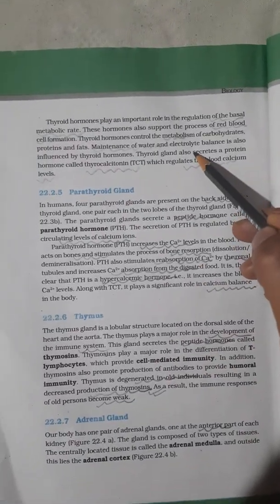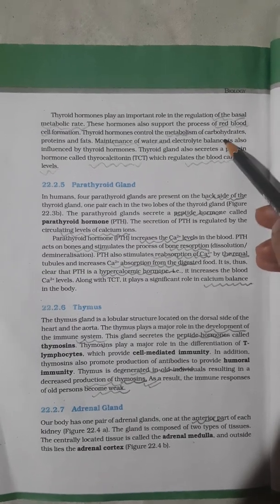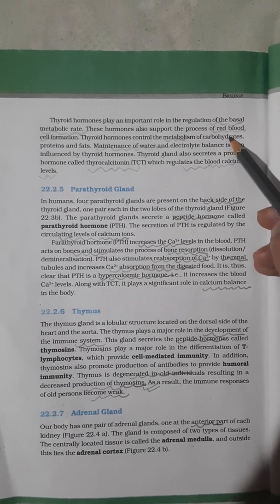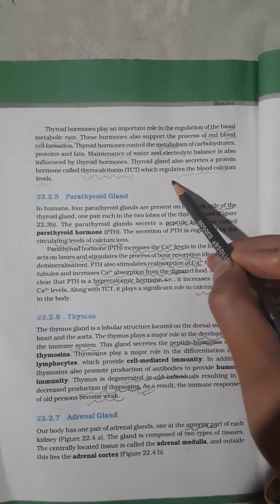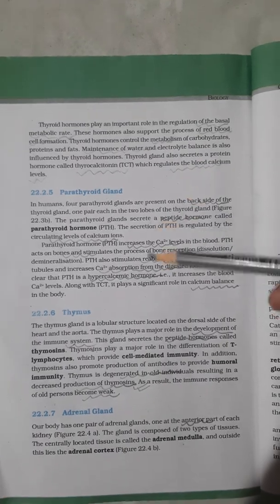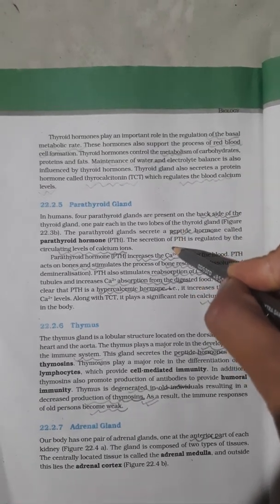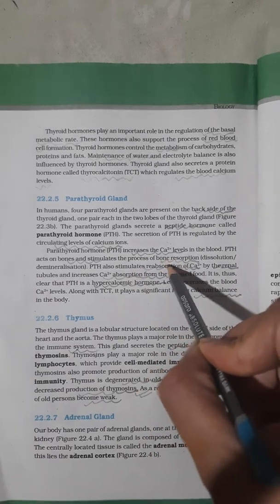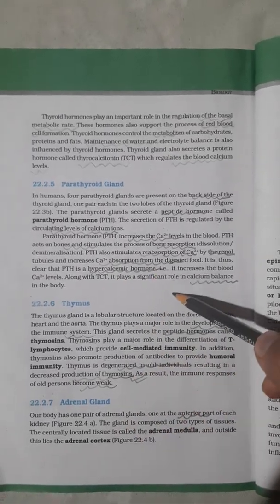Endocrine glands Part 2